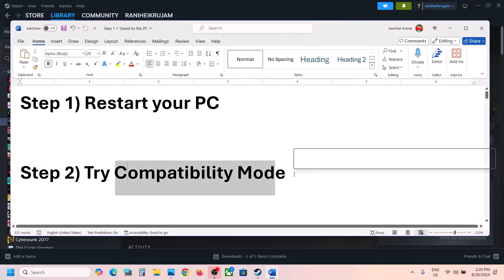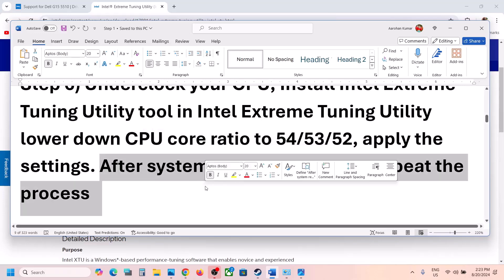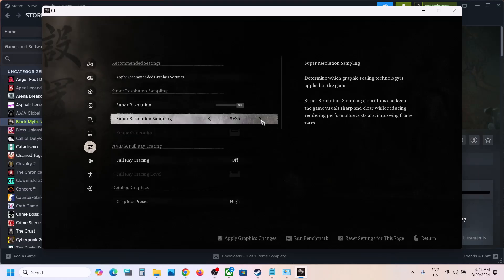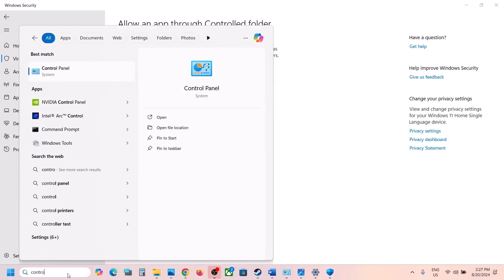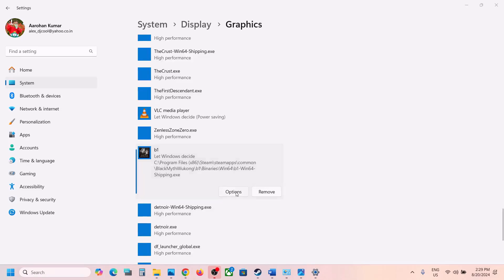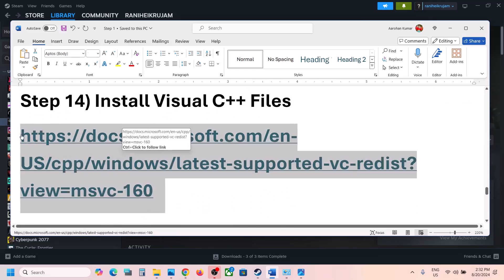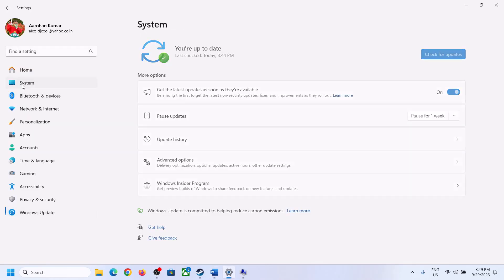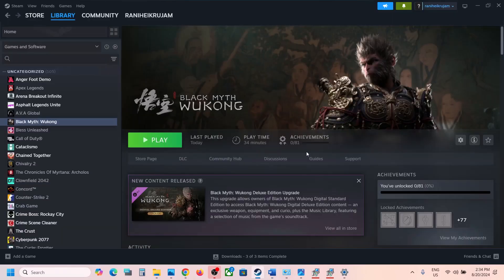How To Fix Black Myth Wukong Crashing, Crash On Startup, Crash To Desktop & Freezing On PC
How To Fix Black Myth Wukong Crash On Startup/Crash To Desktop (CTD),How To Fix Black Myth Wukong Crashing, Freezing And Black Screen On PC
Step 2) Try Compatibility Mode
Step 3) Set Windows power plan to "Power Saver" before the shader compilation and when is done, put it back to balanced/high performance.
Step 6) Underclock your CPU, Install Intel Extreme Tuning Utility tool in Intel Extreme Tuning Utility lower down CPU core ratio to 54/53/52, apply the settings. After system restart you may to repeat the process
Step 8) Skip this step if not able to launch the game, if able to launch turn off Frame Generation & lower down graphics settings
Step 13) Unplug external devices such as hotas, pedals, racing wheel, Razer Tartarus, disconnect all the additional USB adapter connected to PC, disconnect additional joystick/controllers connected. Disconnect multiple monitor setup, disable Overlay, close all the overlay apps (Discord, GeForce Experience, Nvidia shadow play overlay, AMD overlay). Close all the overclocking application MSI Afterburner/Rivatuner, remove the undervolt